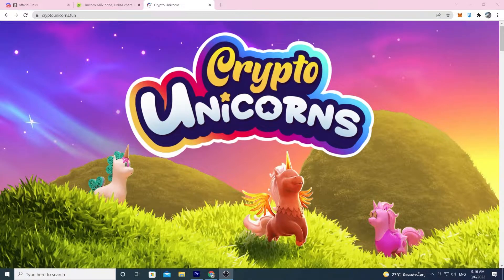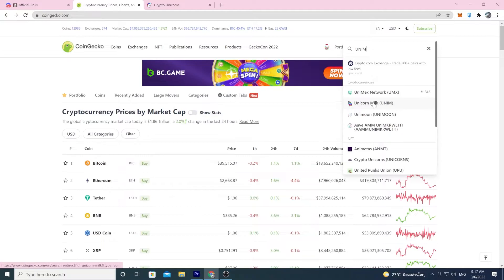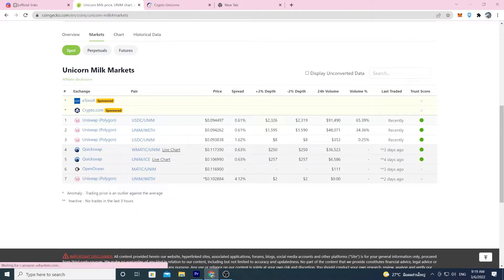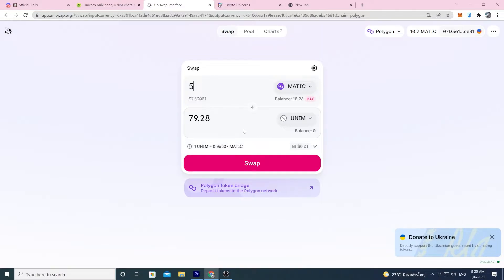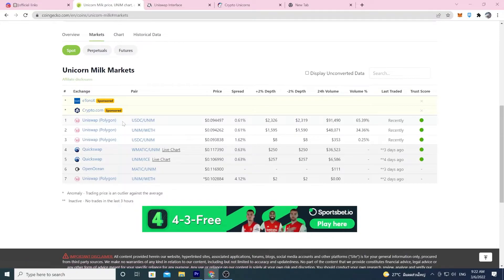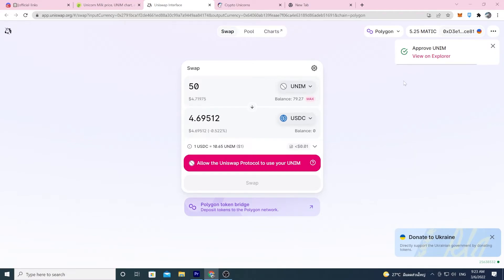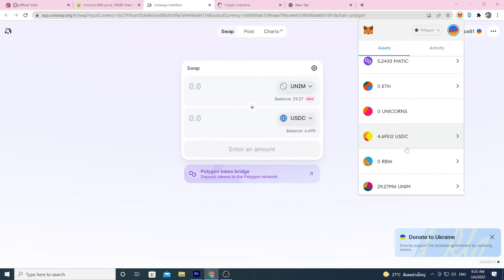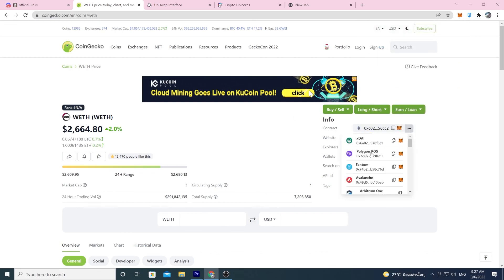How to Buy/Sell Unicorn Milk (UNIM token) From a Decentralized Exchange - Crypto Unicorns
Nothing in this video is financial advice.